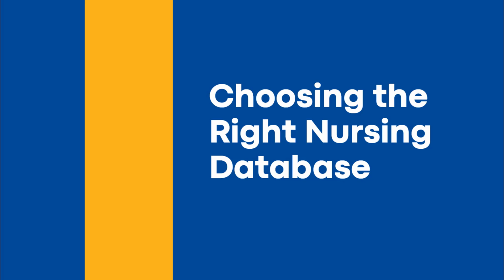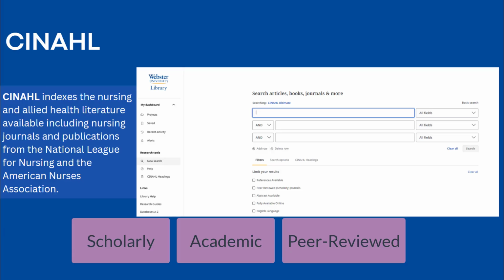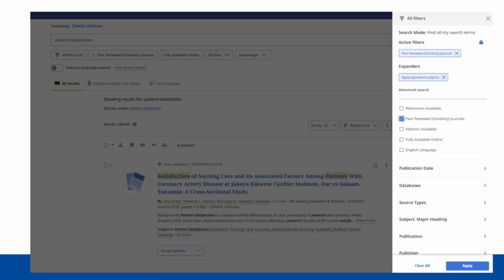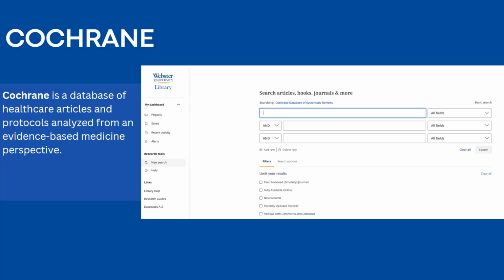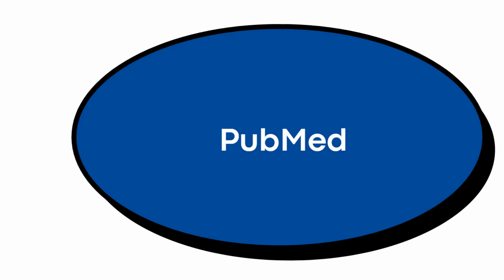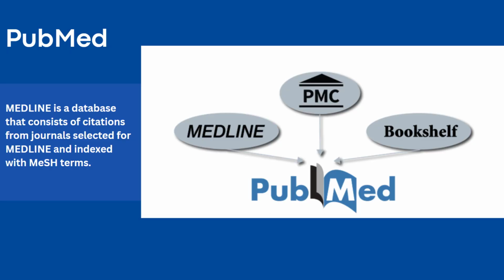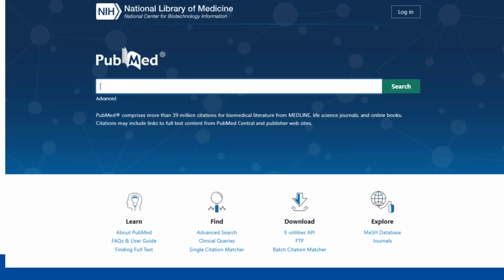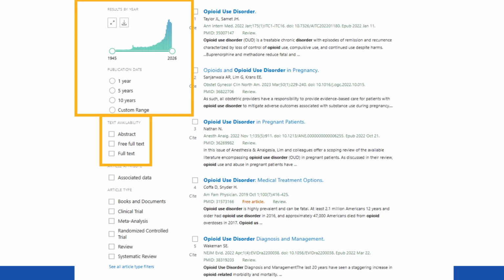Choosing the Right Nursing Database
Not sure which database to use for your nursing research? This short library tutorial explains how to choose the right database for different types of clinical and academic research.